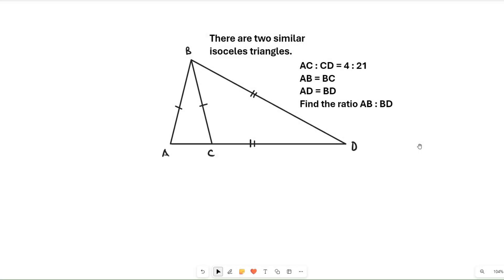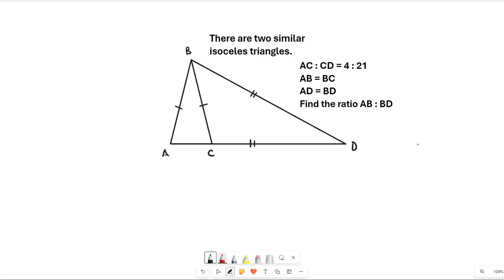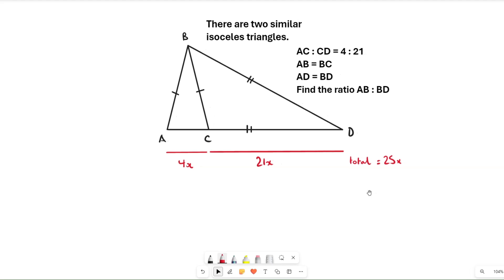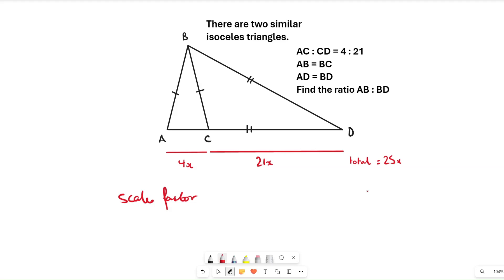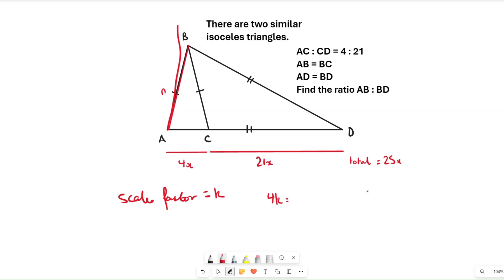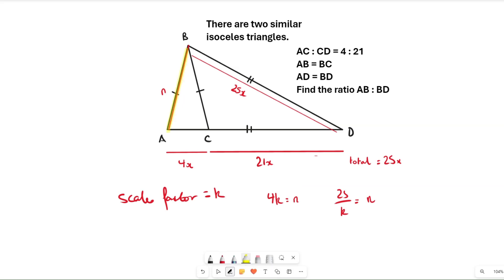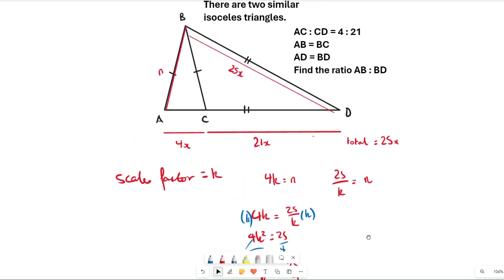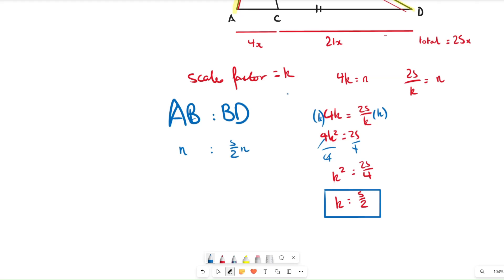Really CONFUSING Triangle AND Ratio Question? GCSE Maths Hard Questions 2024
In this video, BenjiBananas goes through one of the really hard, and near impossible questions that were near the end of the GCSE Maths Higher Paper 2024 today!

Links:

All the parts to this series are in the pinned comment!